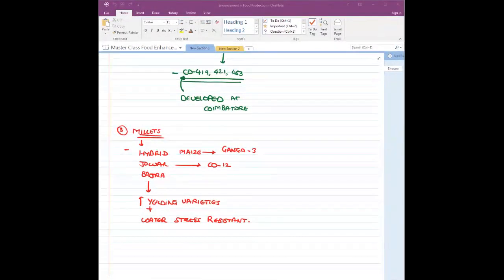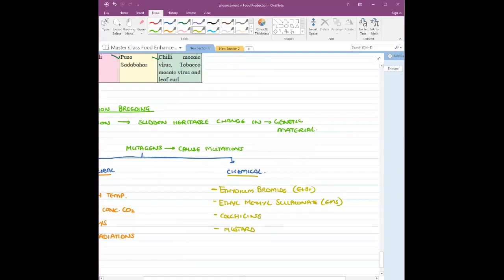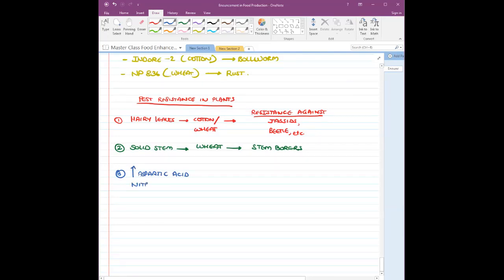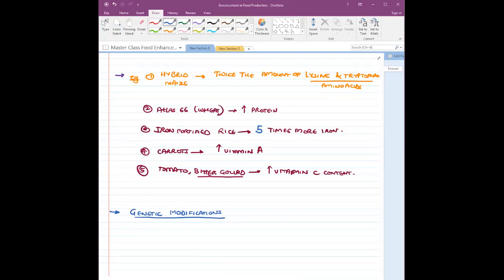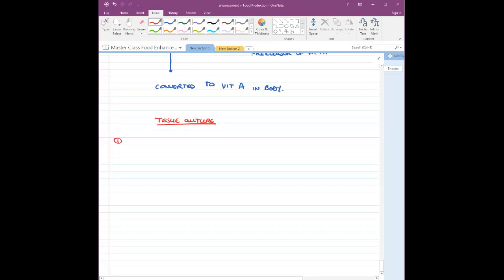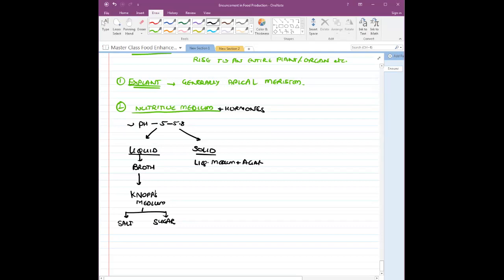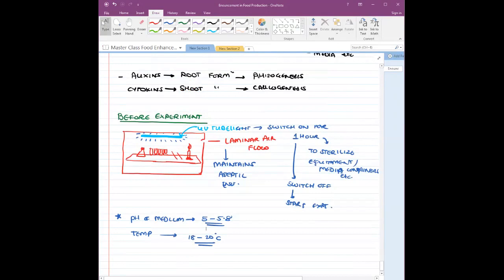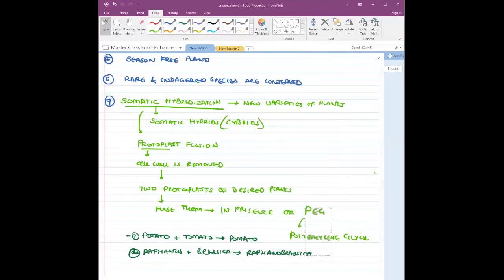Food Enhancement Lec 2 by Dr Mithun Sarangdhar 06 July 21